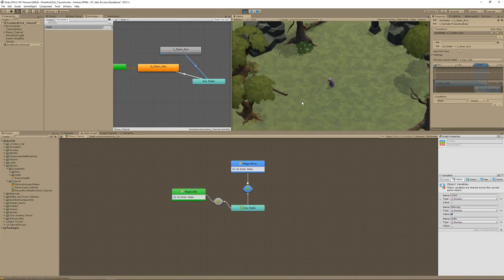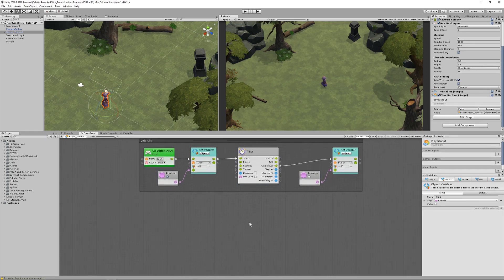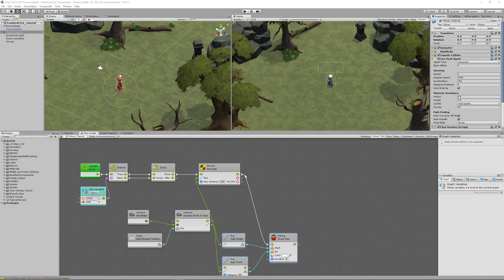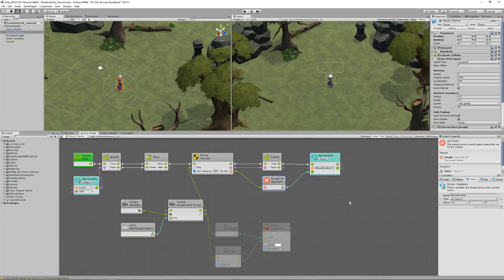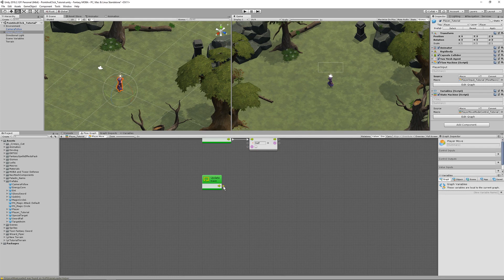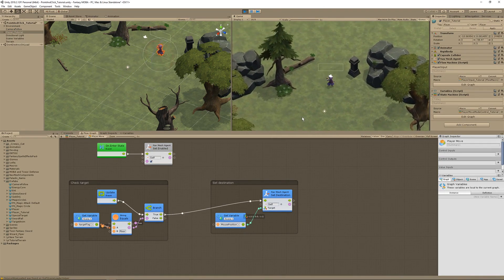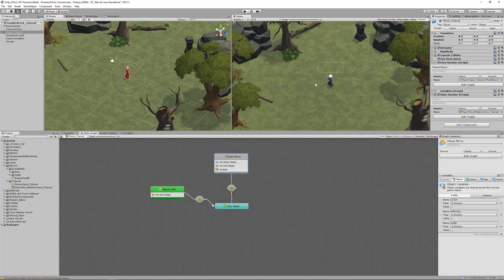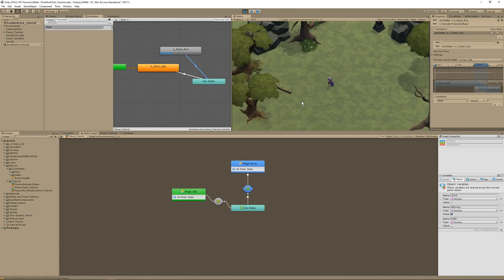Bolt tutorial - MOBA Movement in Unity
Description: In this lesson you'll learn to build a point and click MOBA-like player controller in Bolt.

I did not make this video.  I am posting it here as Unity's website video player sucks.

The videos uploaded below are a collection of Bolt tutorials originally created for Ludiq's Bolt Learn Hub. They have been reuploaded here for ease of access, but will not be maintained or supported. They are listed in no particular order or preference. Any future Bolt learning content created will receive it's own Tutorial page and will not be added to this list.